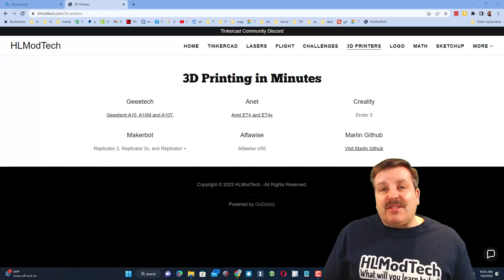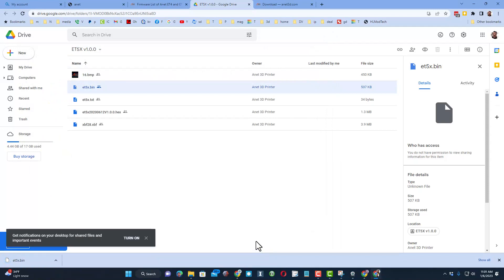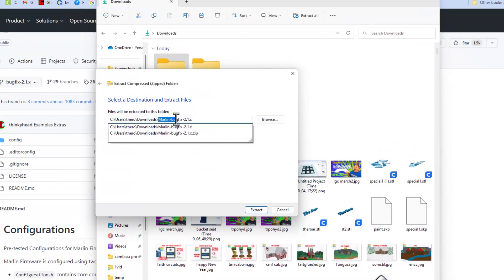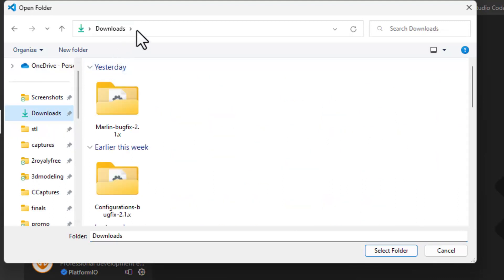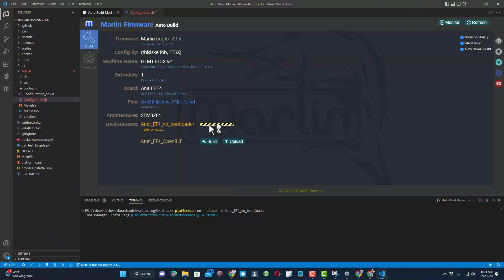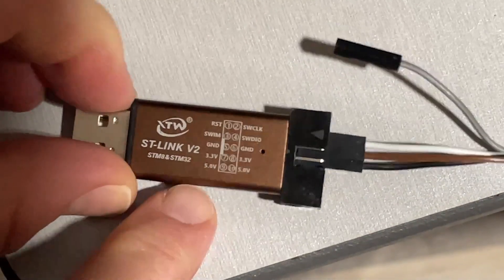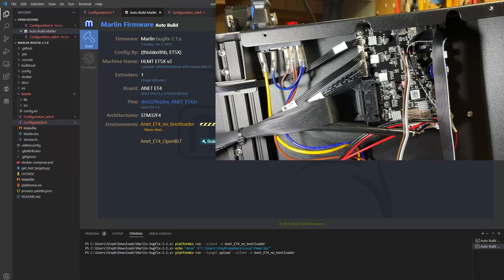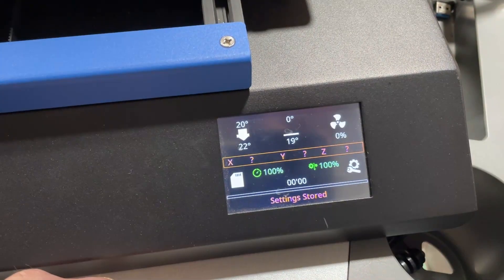Update your Anet ET5X to Marlin 2.1 Firmware in Minutes 2023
How to Update your Anet ET5X to Marlin 2.1 Firmware in Minutes in 2023. Visual Studio code and Auto Build Marlin to the rescue.

The ET5x is a slick printer from Anet that I have been hoping to snag for a while. It has a large print volume and is crazy easy to assemble.  Setup with Cura is a breeze and it comes with a full roll of filament.